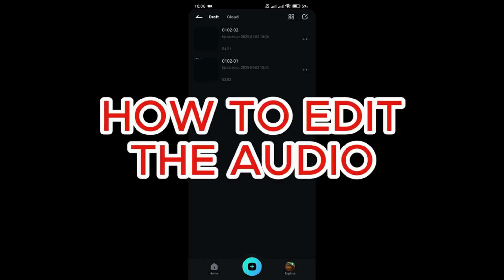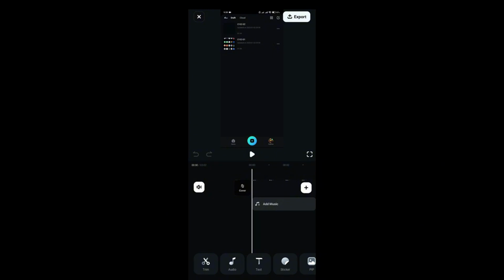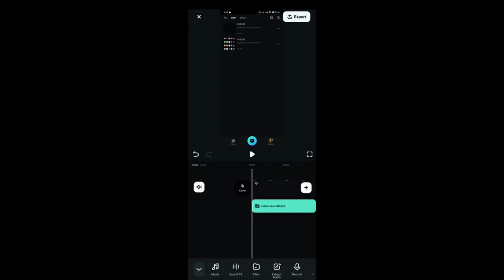How to Edit Audio in Filmora 2025?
🎧 Want to edit audio in Filmora? This step-by-step guide will show you how to enhance, cut, and adjust audio tracks for professional-quality sound!

⚙️ Import your audio file, use the Audio Editor tool to adjust volume, fade in/out, and remove background noise. Learn how to split, trim, and sync audio with video effortlessly.

📂 Enhance your projects by adding background music, sound effects, and voiceovers. Whether you're using Filmora on Windows or Mac, this tutorial will help you master audio editing like a pro!